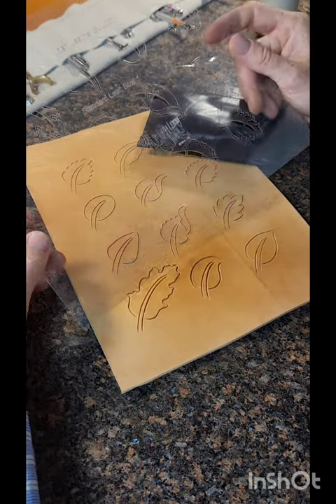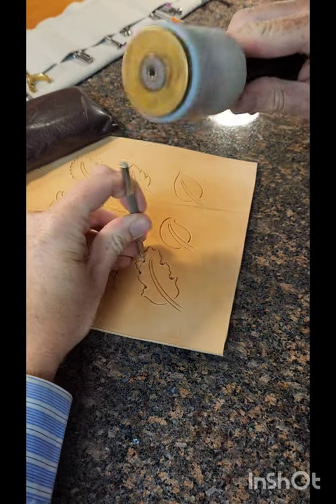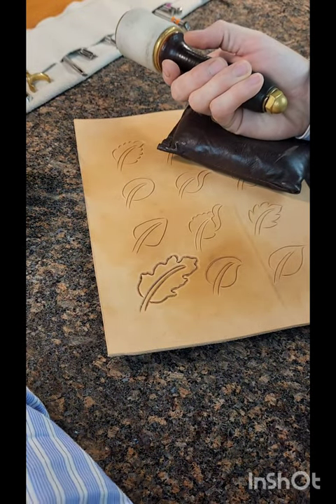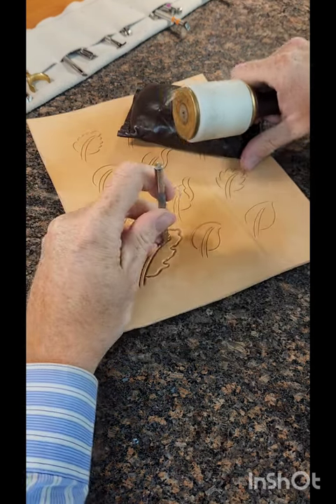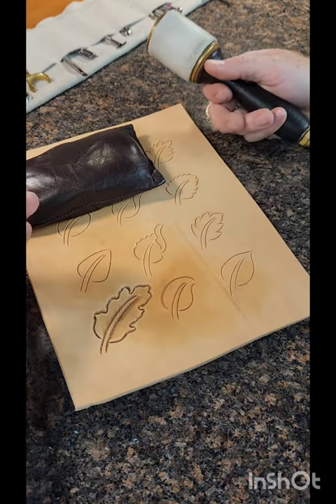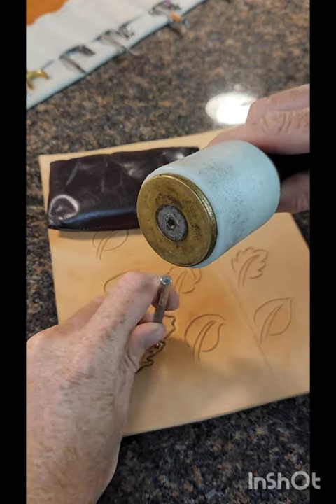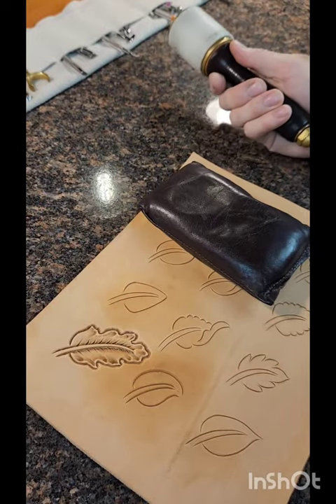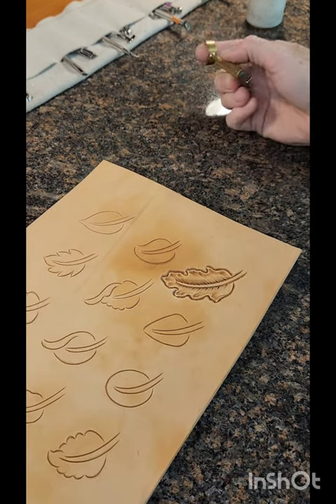Leaf Stencil demo #1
I this video I show one way I would carve this oak leaf from our leaf stencil. You can find these and more stencil on our